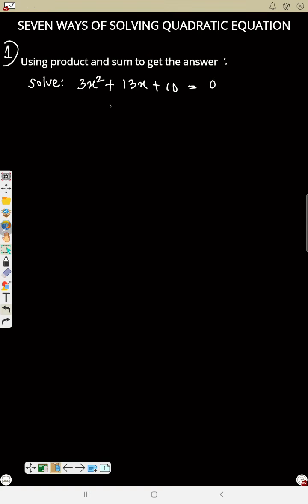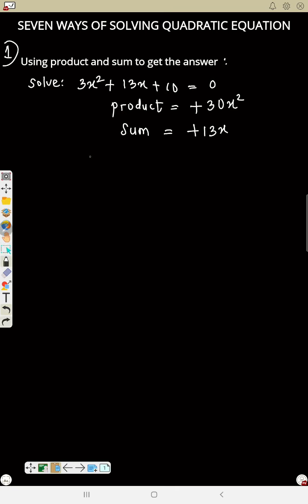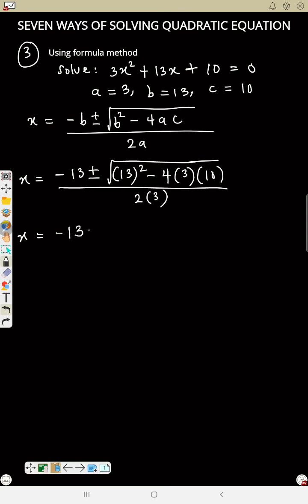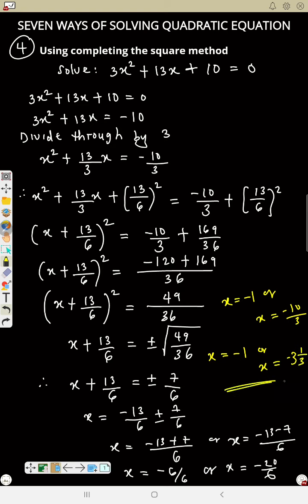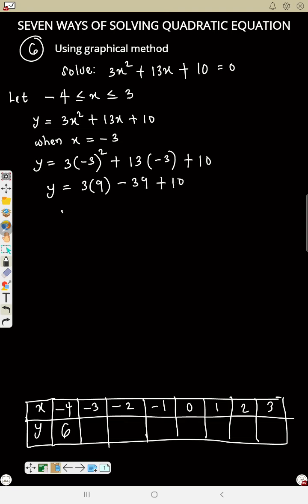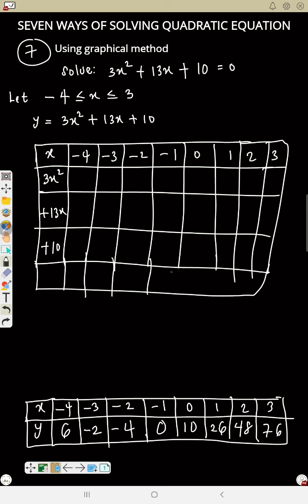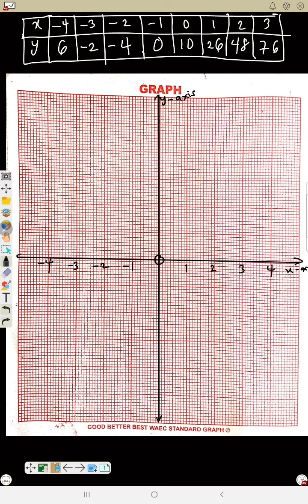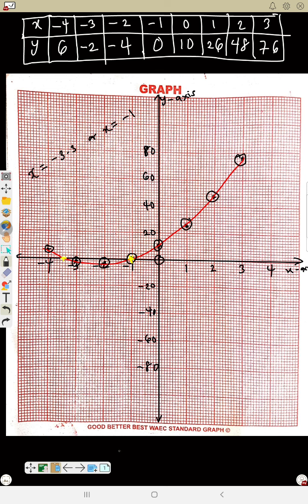SEVEN WAYS/METHODS OF SOLVING QUADRATIC EQUATION